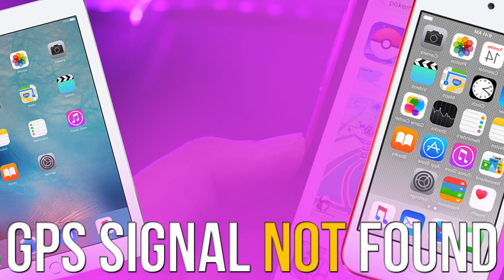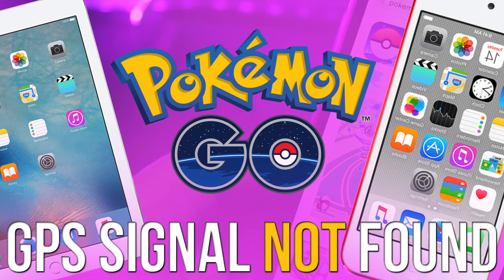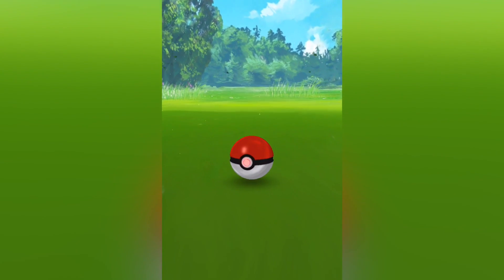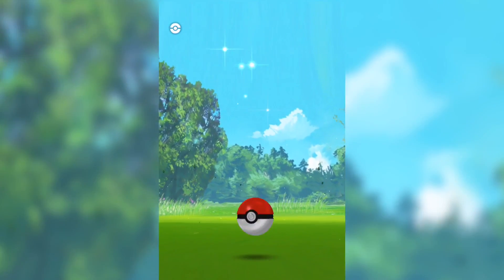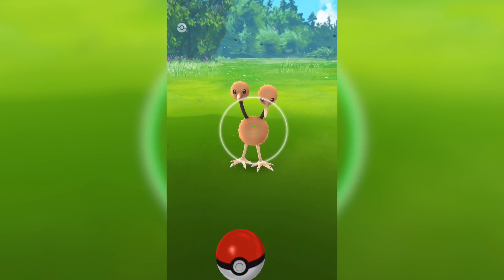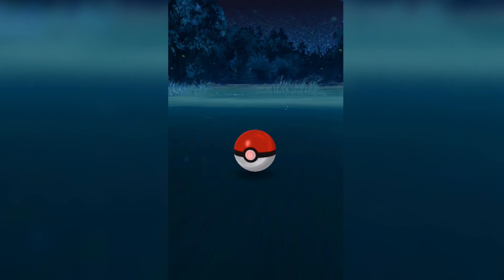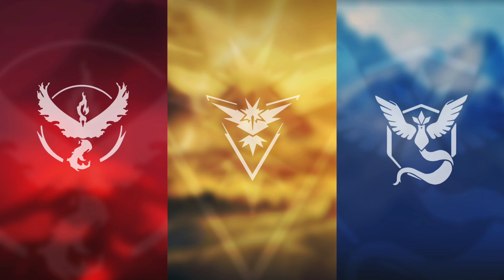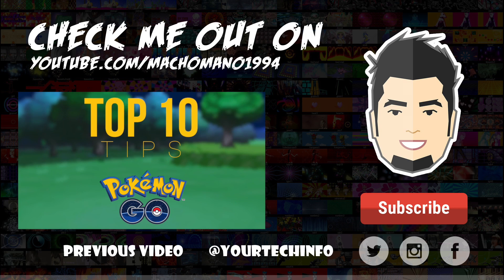GPS Signal Not Found iPad & iPod Touch Pokemon Go [Current State]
Find out can you play Pokemon Go on iPod Touch & iPad? A lot of people have been asking me how to fix GPS not found issue on iPad and iPod Touch. This video is answer to those questions. I know a lot of my subscribers are waiting for a solution and I am working hard to find a solution.
This video is for all iPod Touch and iPad models as of yet this game is not working on any iPad model including iPad mini and iPad pro. Also I have tested it on different iPod Touch generations and it is not working on any one of them.